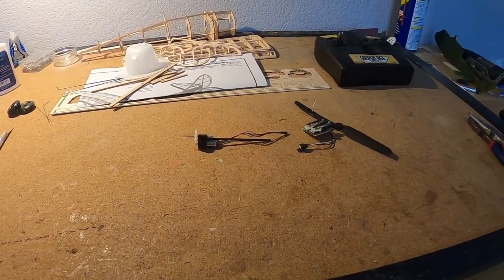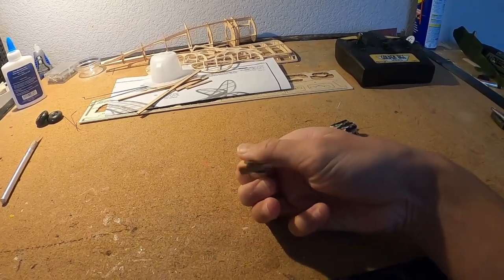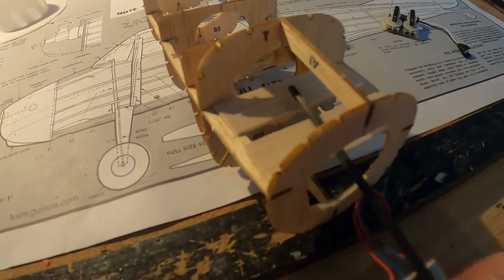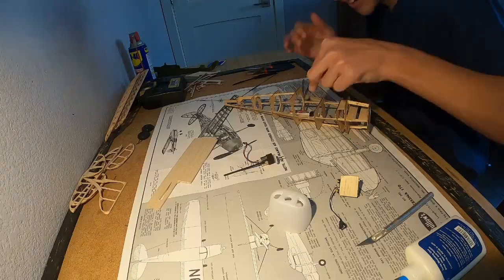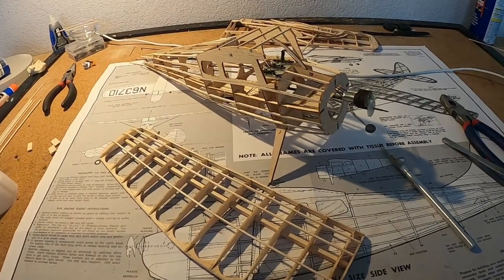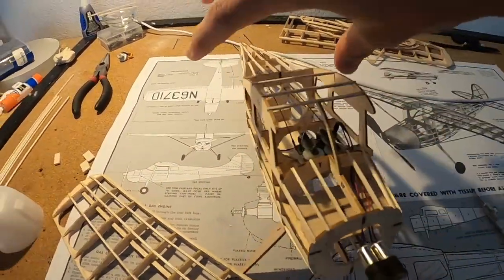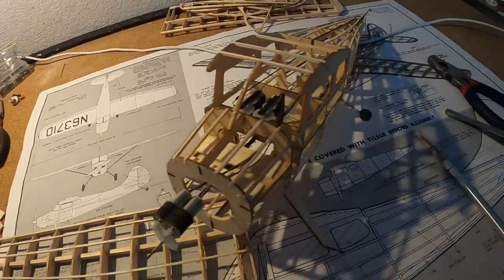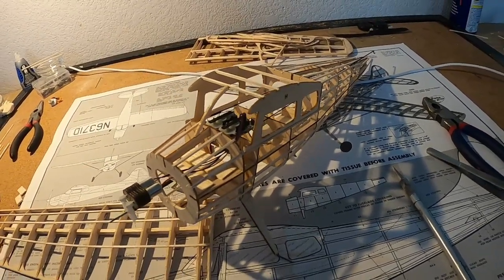Guillows RC 170 Conversion PT.2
This is part 2 for the Guillows 170 RC conversion sorry for the late upload! Comment any tips you would like to give me!! Enjoy!